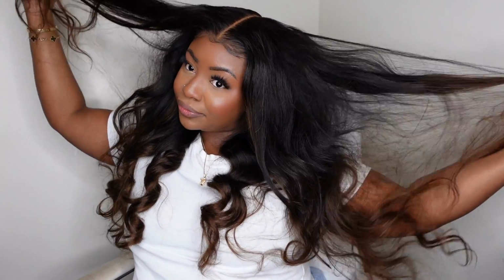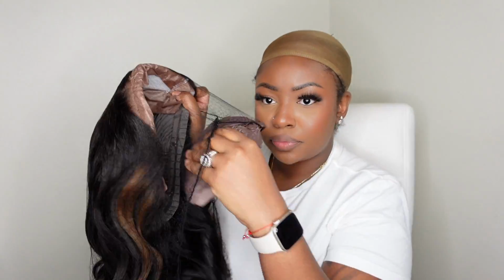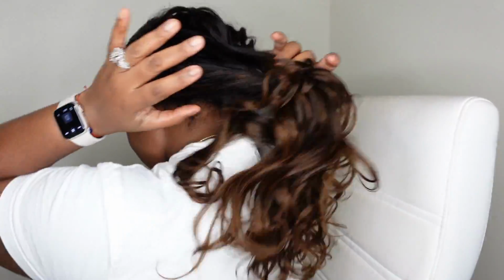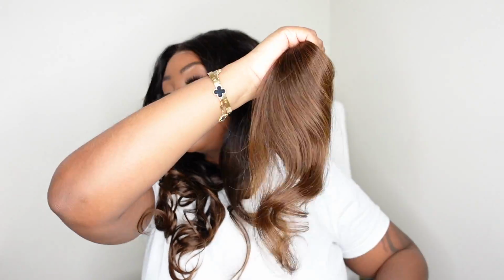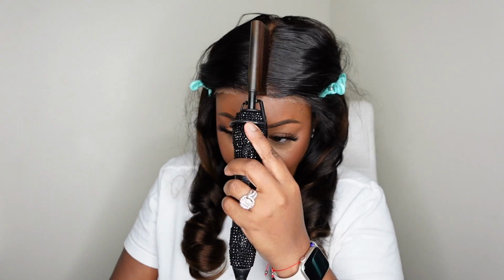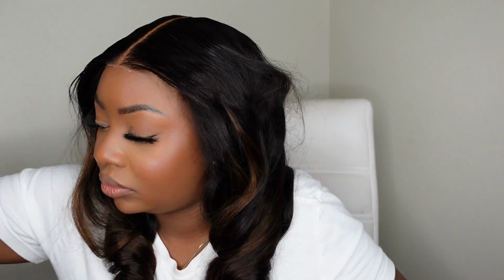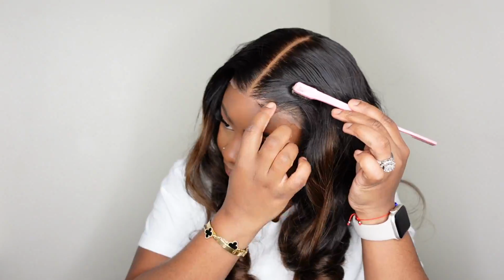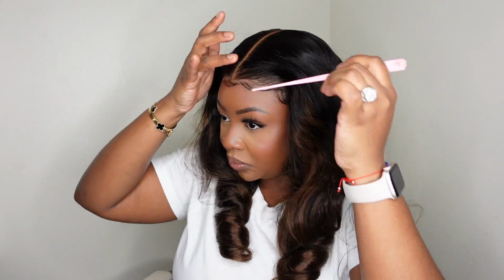AMAZON PRIME WIG 🥰 Pre EVERYTHING! 😍 Ombre Brown Loose Wave 75 Wig Install | ft. Unice Hair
Same Wig in Video UNICE Ombre Chestnut Brown Bye-bye Knots Wig 7x5 Lace

-SMOOCHES 💜💜💜